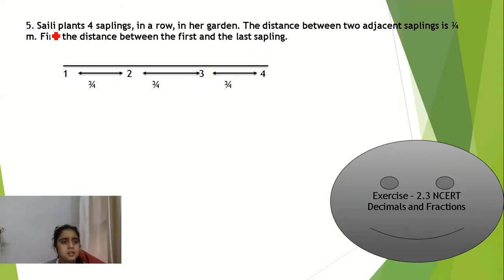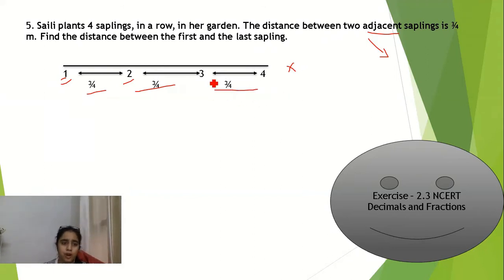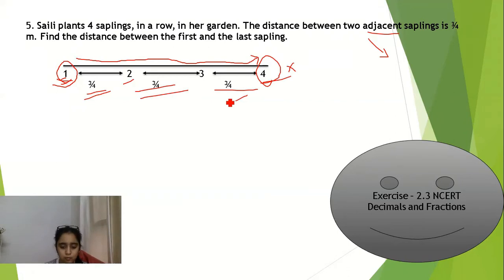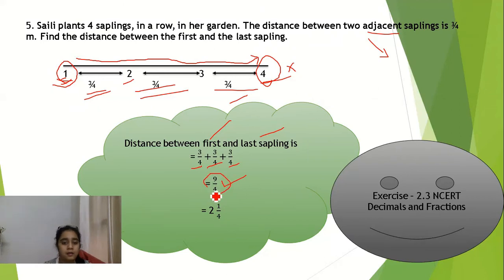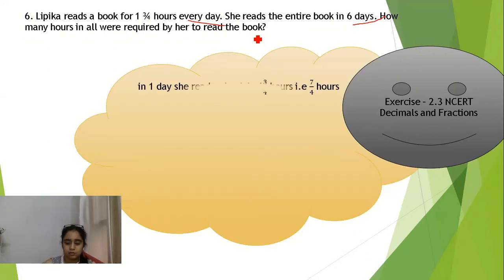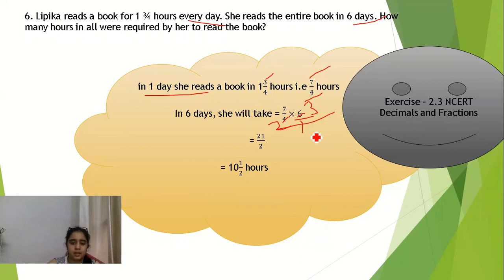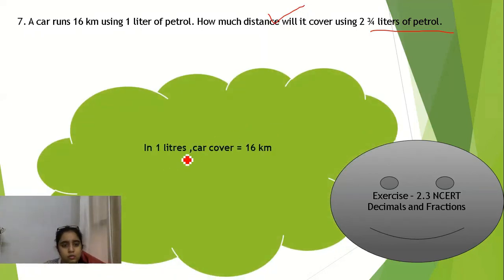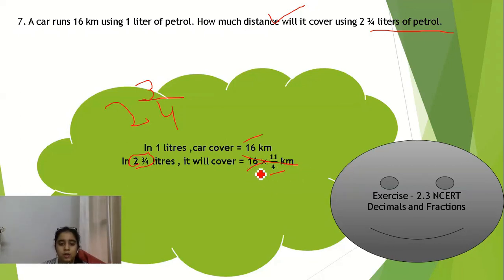Q5,Q6,Q7 Exercise 2.3# Class7th maths#Decimals and Fractions#NCERT Solution# Mathematics#Chapter-2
Trick to find Square Root of any Number# Inspired by Shakuntla devi# Trick of Square root

Multiplying any two 2 digit number in 5 seconds-

Tables in easy and fastest way from 10 to 100 | Fast calculation tricks Vedic math method